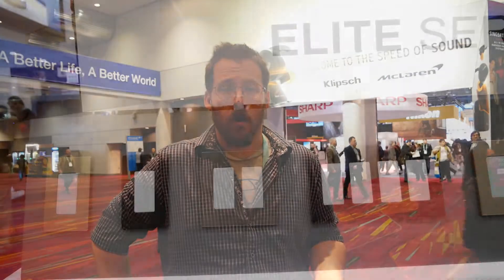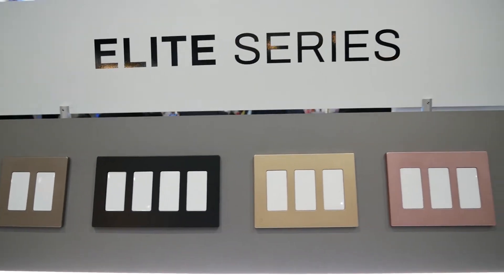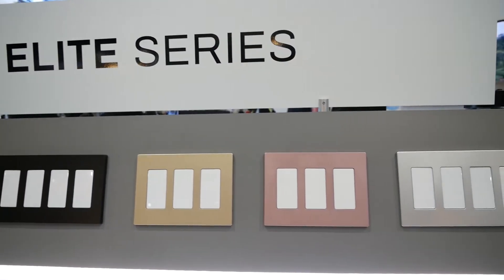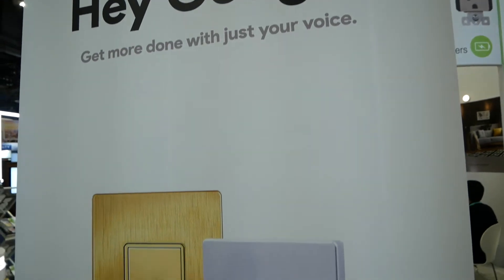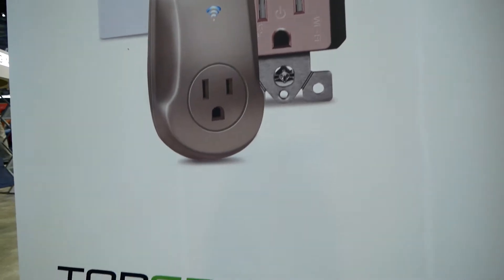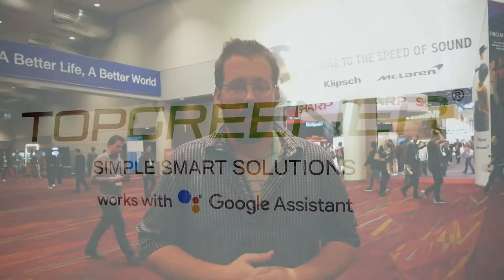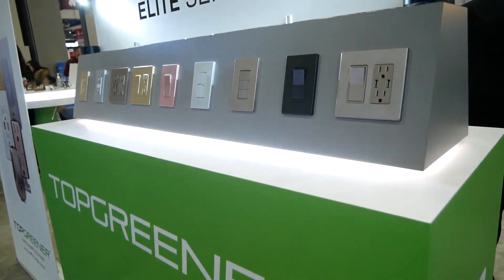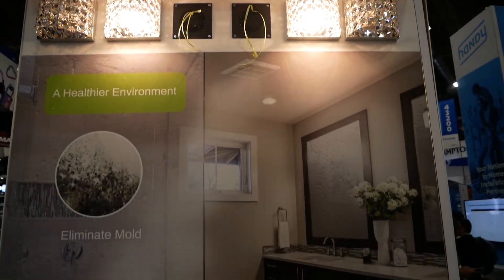CES 2020 - Spotlight on Top Greener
While at CES, we stopped by Top Greener, which had a lovely booth, showcasing all their high end, and smart tech that you can purchase on their site:

If you are trying to modify your already existing house's devices, or want to add a smarter set of switches, then check out this awesome company that offers affordable devices to match your style and designs.